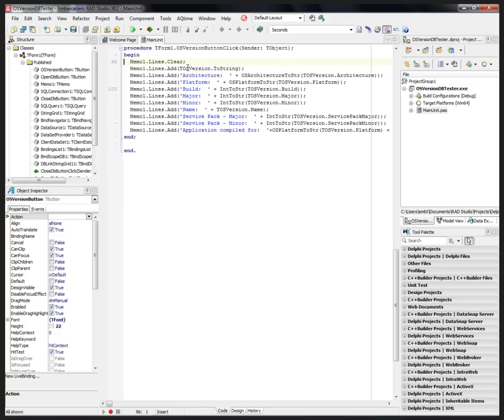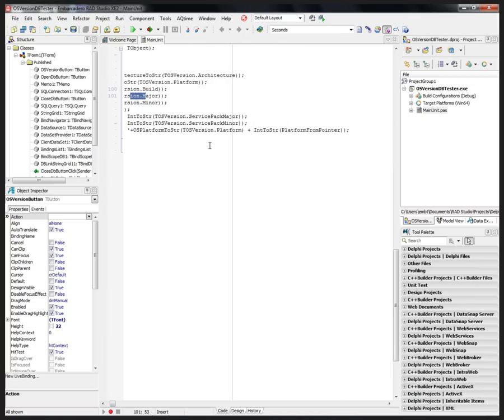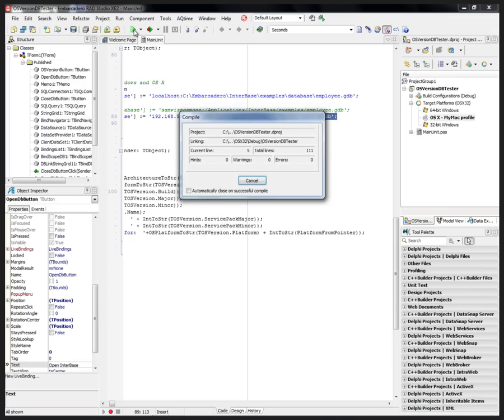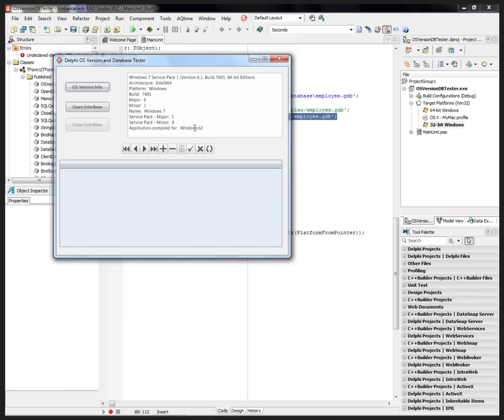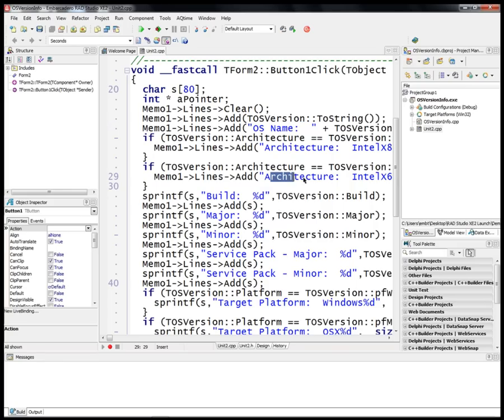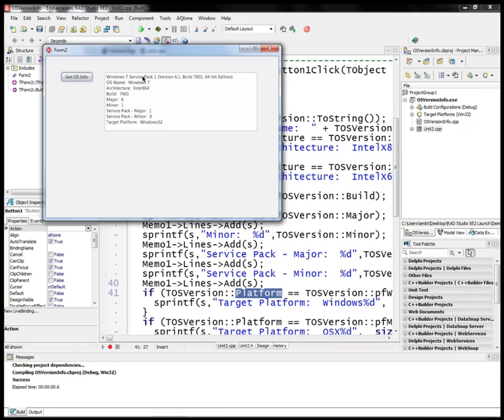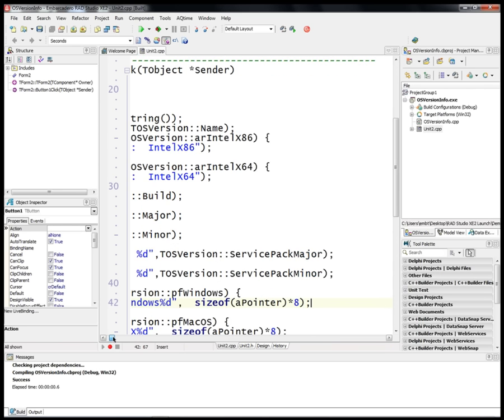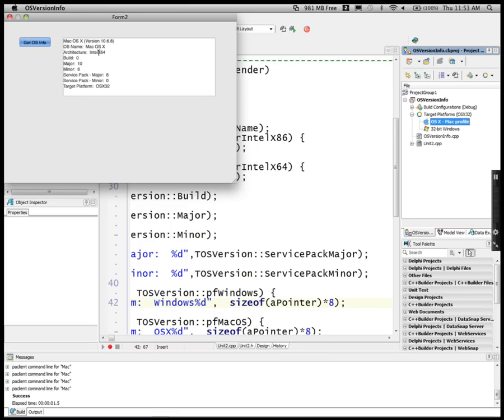FireMonkey | Using TOSVersion to get Platform Information in your Delphi & C++ applications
Learn how to use TOSVersion to get plaform information at runtime in your FireMonkey Delphi and C++Builder applications for Windows and Mac.

Get the OS version, system architecture, platform, build, major and minor numbers, operatin gsystem name, service pack info and platform the application is compiled for.

This video is part of the FireMonkey Tutorial Video Series.